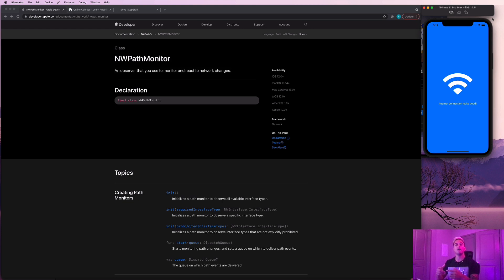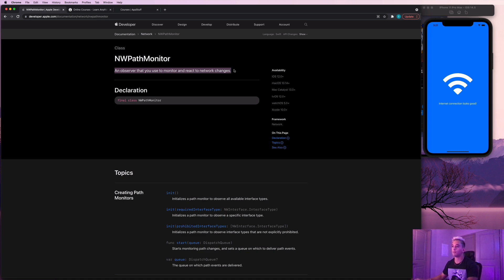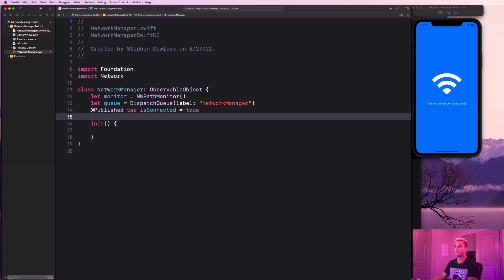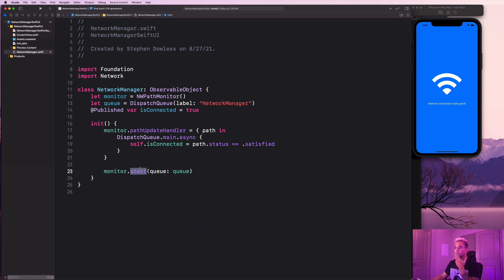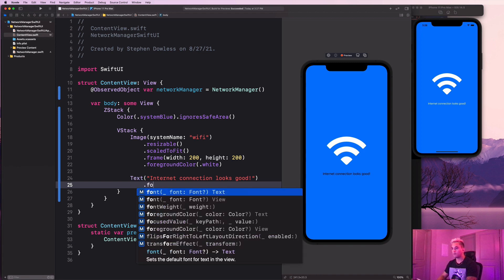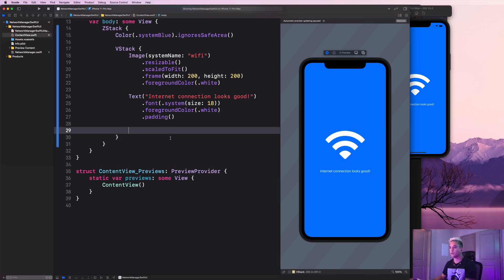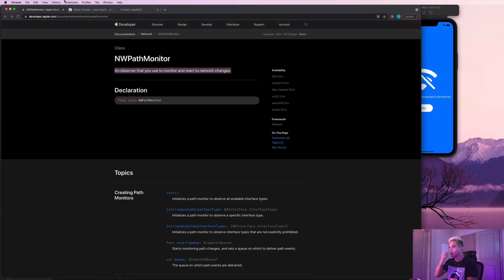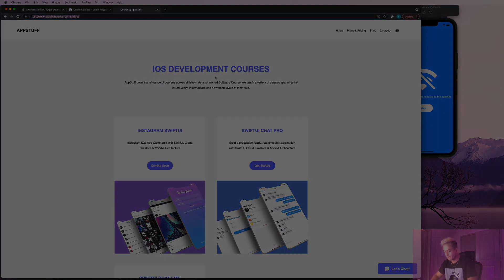Checking Network Connection With SwiftUI || Offline Mode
Here we build a network manager class to help us detect changes in the users network connection. You can drag and drop this feature into any one of your apps that use the internet!

** ONLINE COURSES **
Professional Courses: